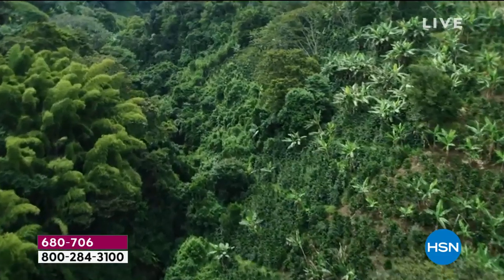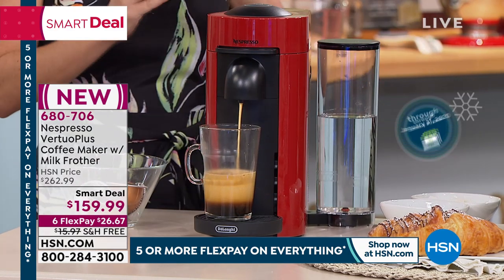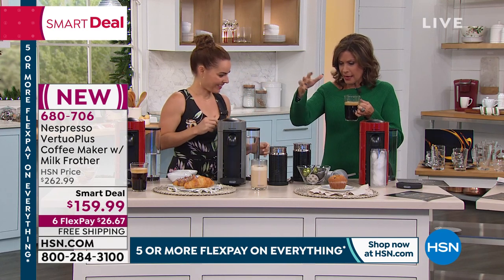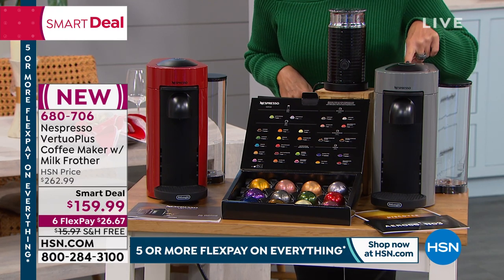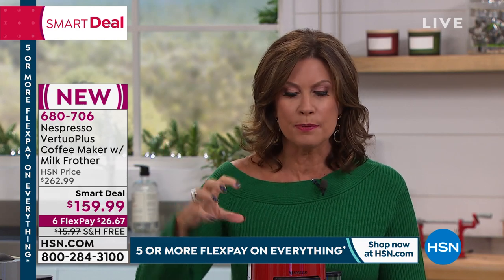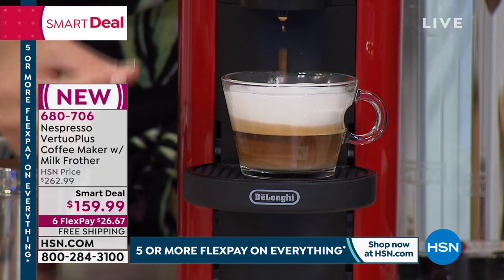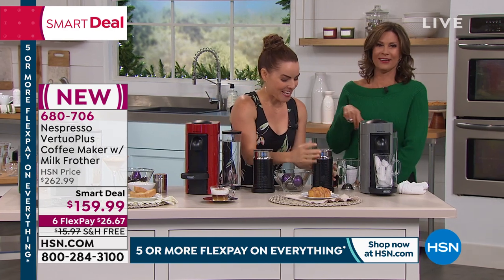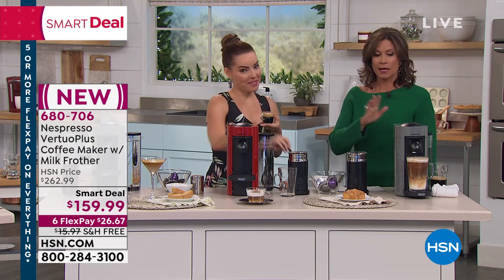Nespresso VertuoPlus Coffee Maker with Milk Frother Co...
Nespresso VertuoPlus Coffee Maker with Milk Frother   Coffee Voucher
Brew your favorite espresso drink in the comfort of your kitchen. Centrifusion technology helps you brew a perfect cup every time, and an included milk frother allows you to make cappuccino or latte.

    40 oz. Water tank with lid
    Adjustable cup support
    Capsule container
    User manual

Bundled Goodies

    Aeroccino3 milk frother
    12count Assorted Pod pack
    $33 Coffee discount voucher